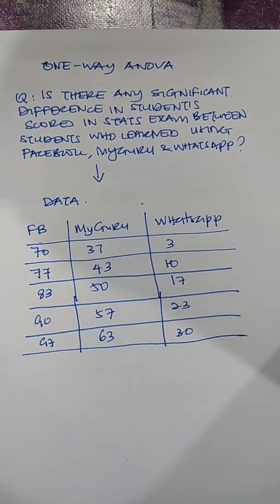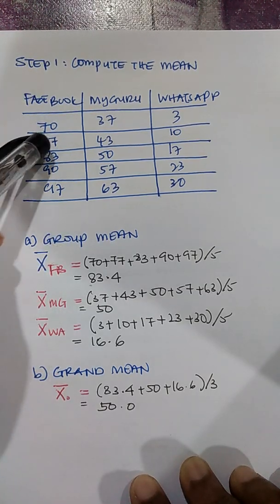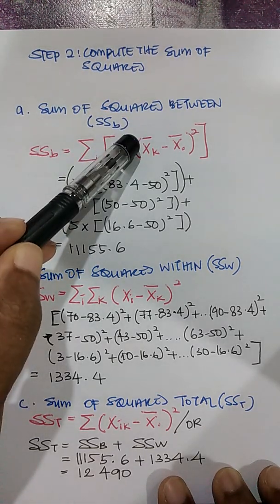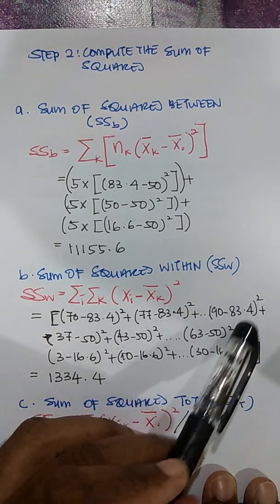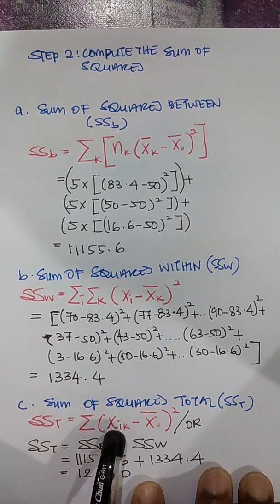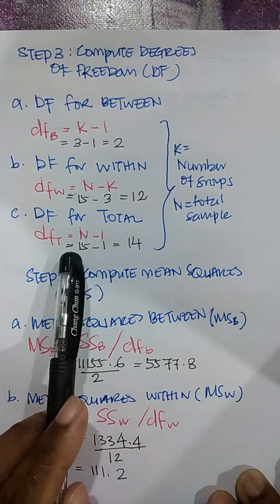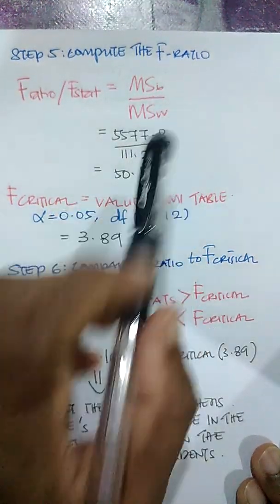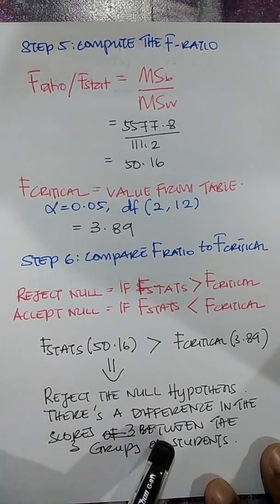One-way ANOVA by hand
Computing One-way ANOVA manually